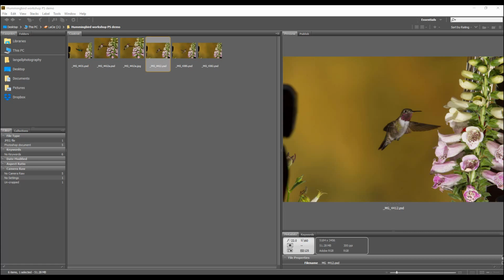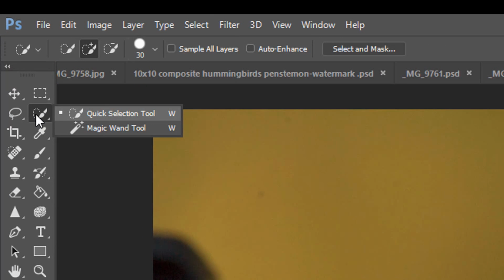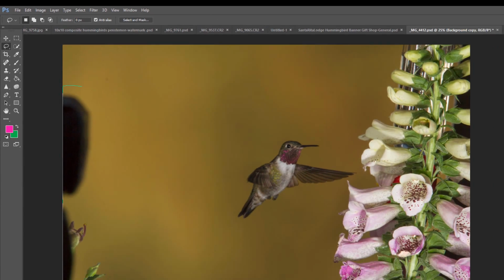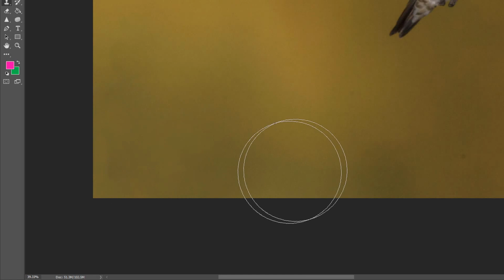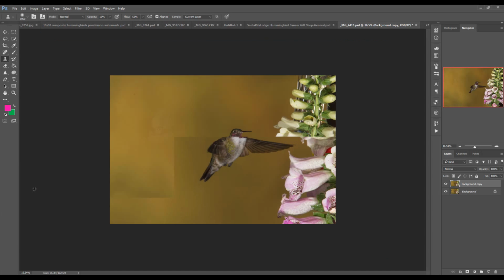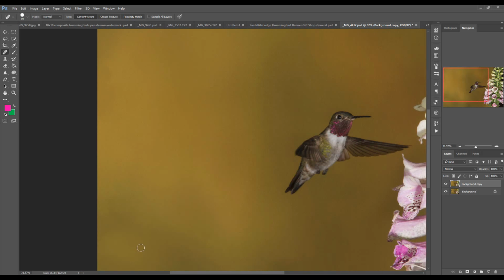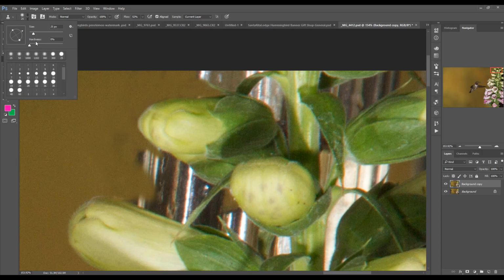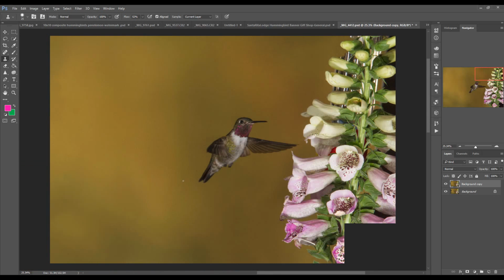Photoshop CC: Using Content Aware Fill, Clone Stamp and Spot Healing Brush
A brief video tutorial that shows you how to use Content Aware Fill, Clone Stamp and Spot Healing with PhotoShop CC